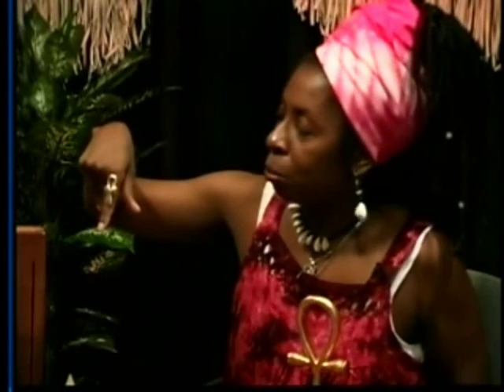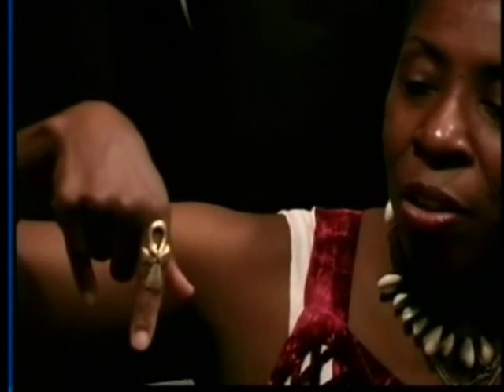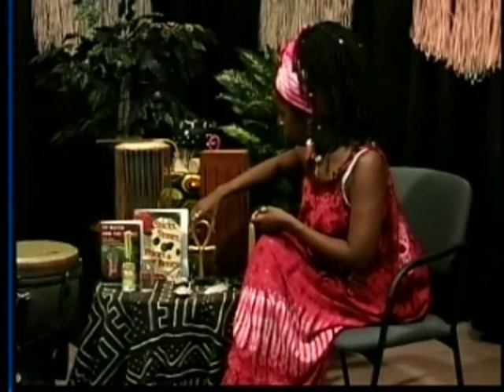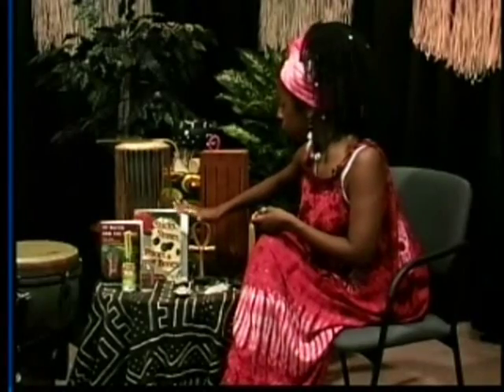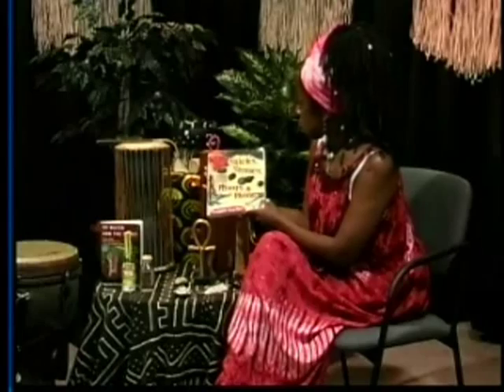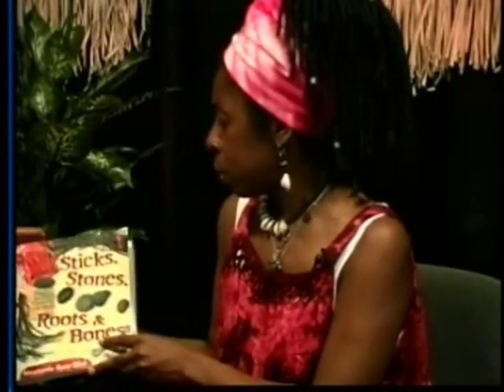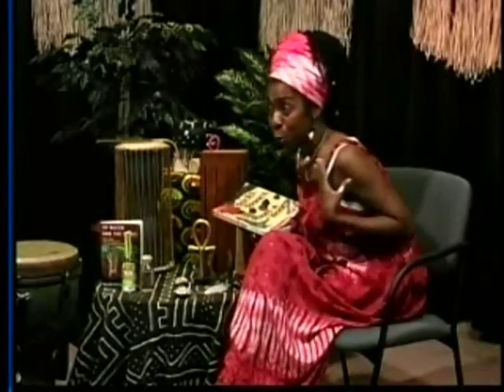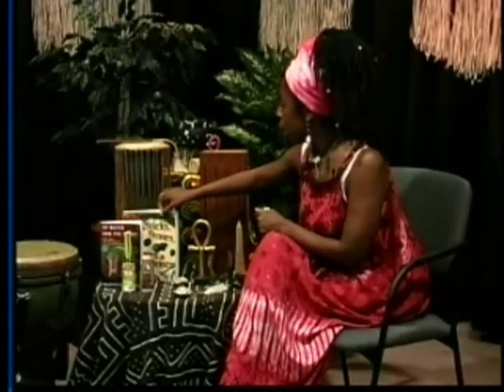ASHE! (Topic: Queen Mother Imakhu Shares African Culture, Pt.2)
Queen Mother Imakhu, host/producer of the TV show ASHE!, explains various aspects of African culture and spirituality. Pt. 2 of 3. Visit Queen Mother Imakhu's official artist

Learn more about African Kemetic culture and spirituality from Queen Mother Imakhu's books, UNDERSTANDING KEMETIC (EGYPTIAN) MAGICK and THE COWRIE BLESSINGS BOOK: NU AFRAKAN WORDS OF WISDOM.